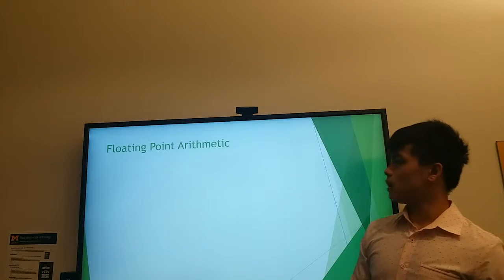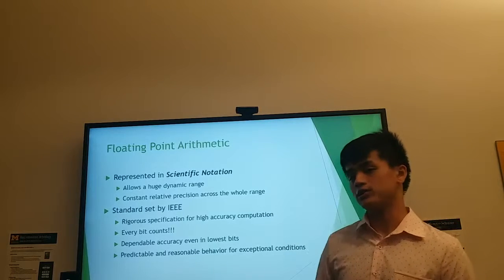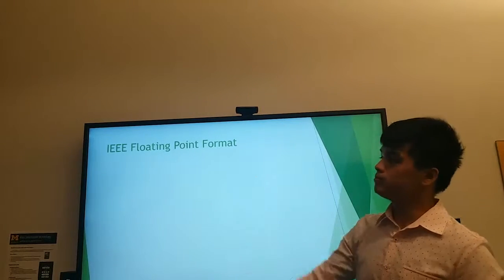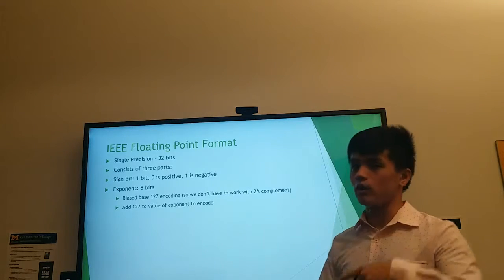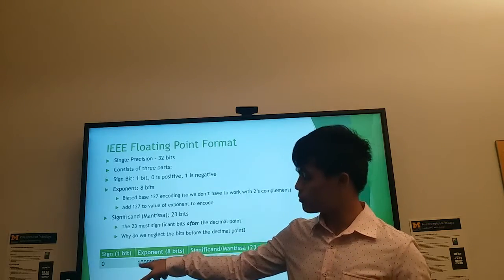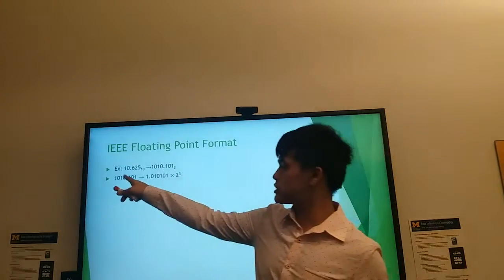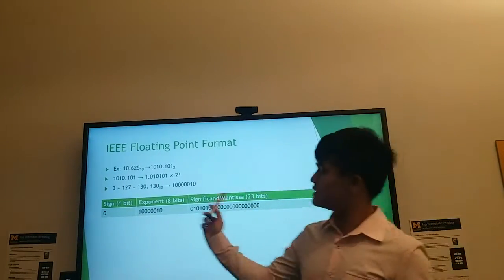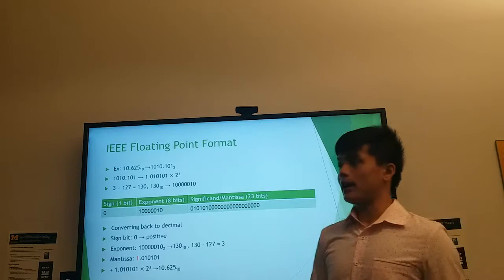370 IA APP FA19